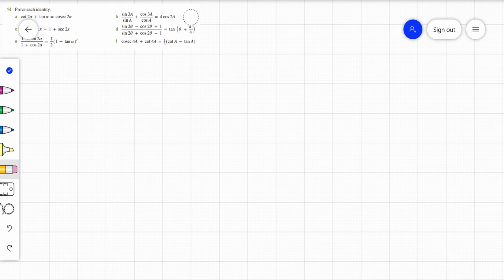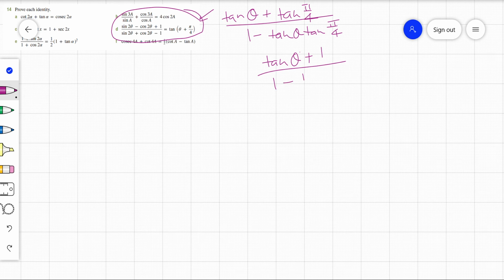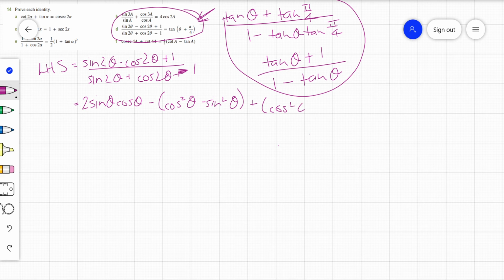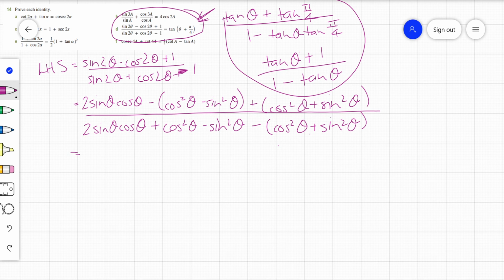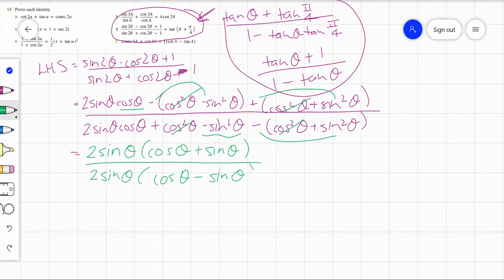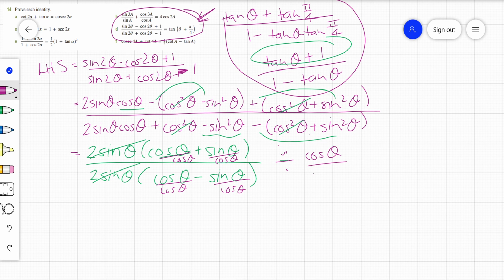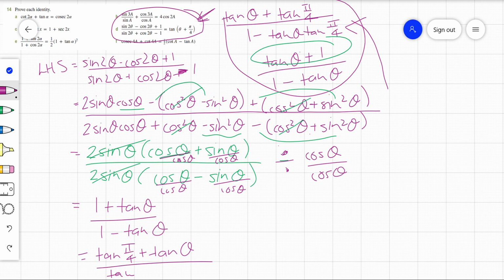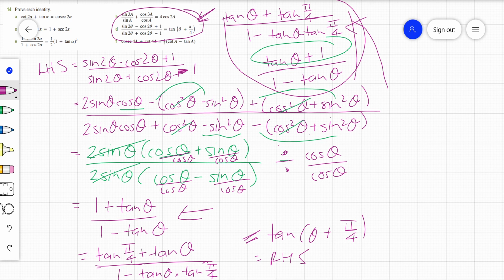11Ext1 Ex17E Q14d